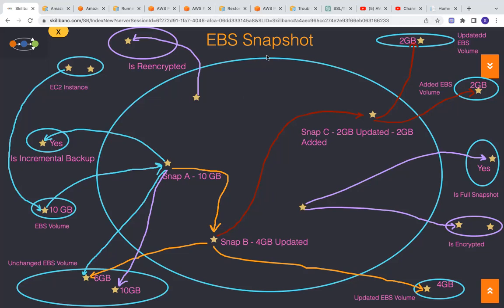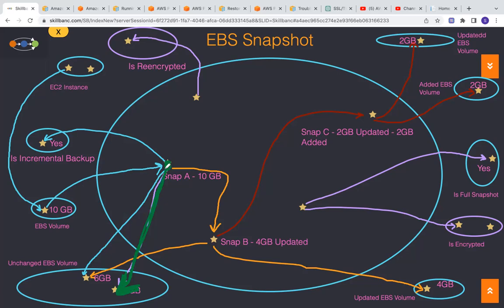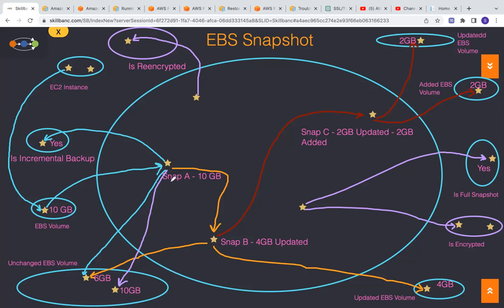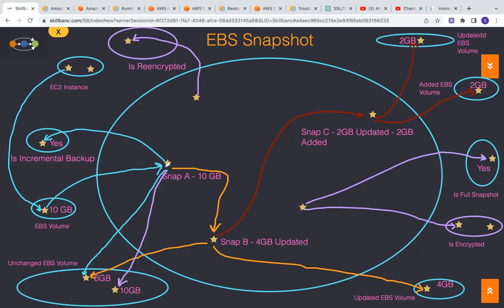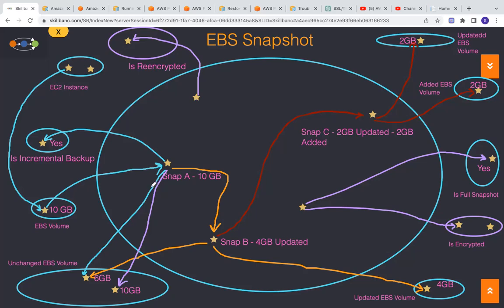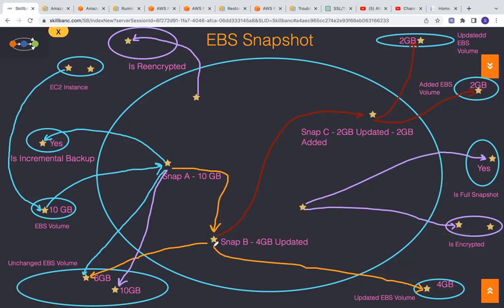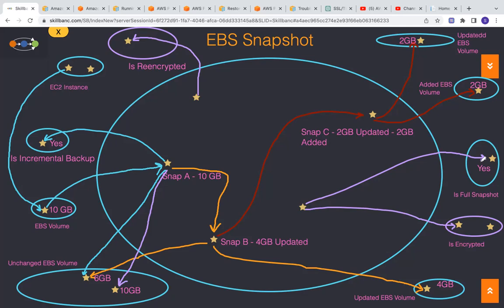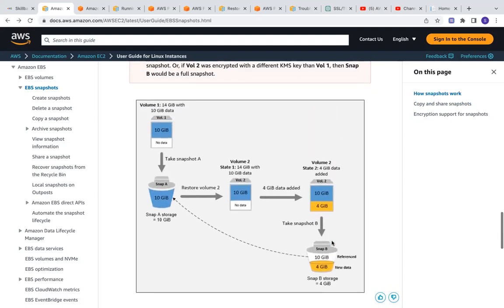AWS EC2 EBS Snapshots explained using c1c2 diagram.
Show the structure and relationships of EBS snapshots concept. Think abstractly and store high level entities and relations.  All specific data will be forgotten by brain and only important relationships are remembered.  But when you need that concept it will reconstruct the objects as you are thinking.  Watch the video without audio when you have to revisit a 2nd time and practice as if you are presenting this concept.

This 2nd time watching ...will help you to remember the entities as you are adding these to your vocabulary.